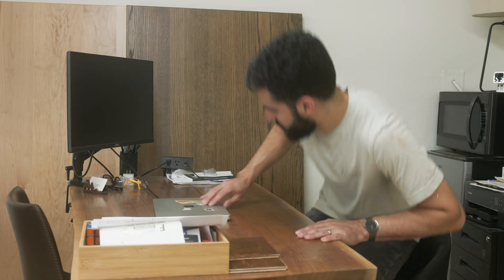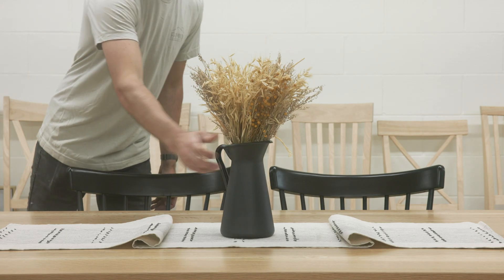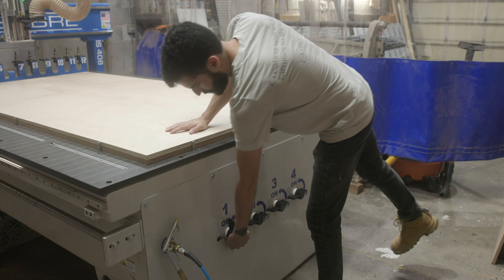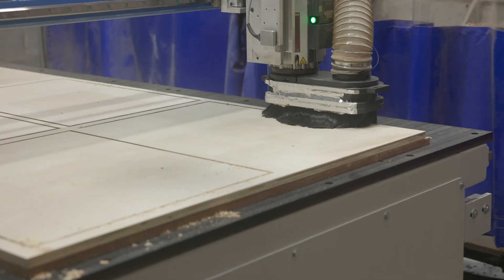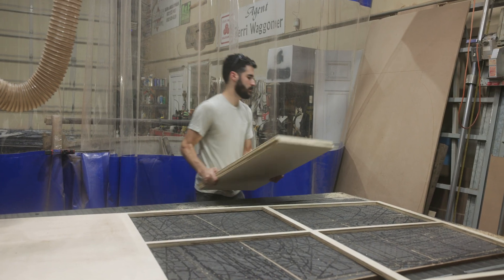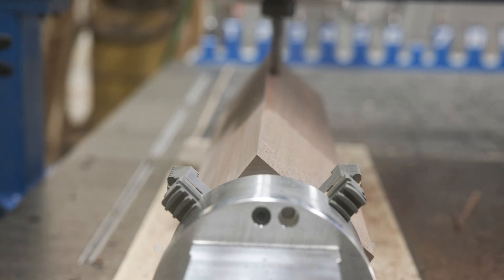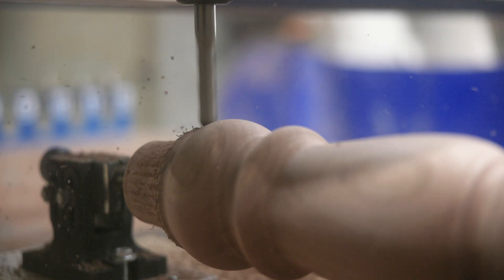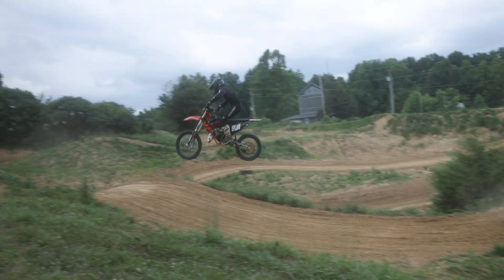Tyler Shaheen | ShopSabre Makers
Tyler Shaheen is the owner and founder of The Southern Craftsmen, Family Furniture Co., and Wood Table Bases.

'Since adding the machine we've been able to land more large commercial jobs, and drastically improve the rate at which we can finish residential jobs. These jobs were jobs we could not have had if we didn't have the capability, efficiency and dependability of our ShopSabre CNC to get things done in the timeline that our clients needed it to be done by. This machine is more than paying for itself within just a year of owning it.'

Keep building. Keep dreaming. Keep moving forward.